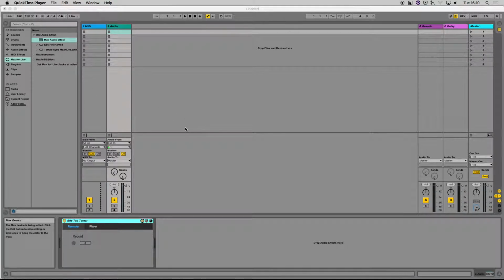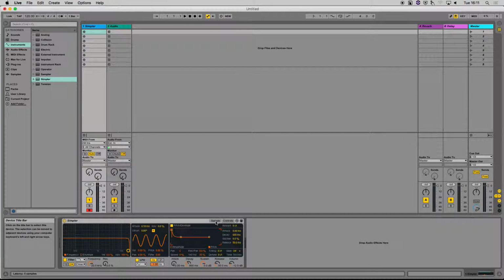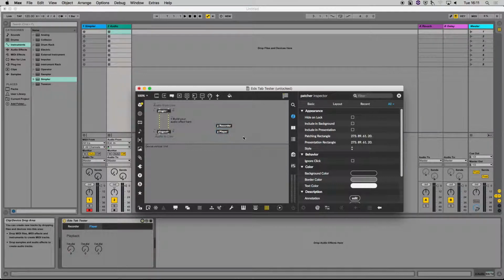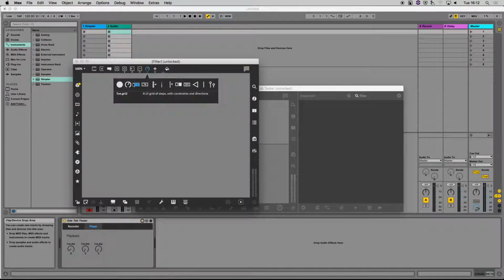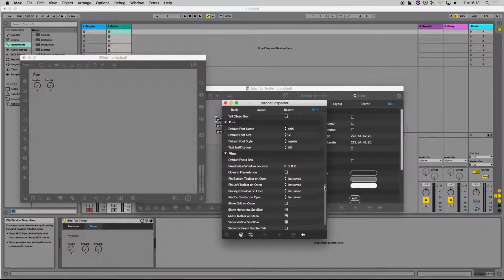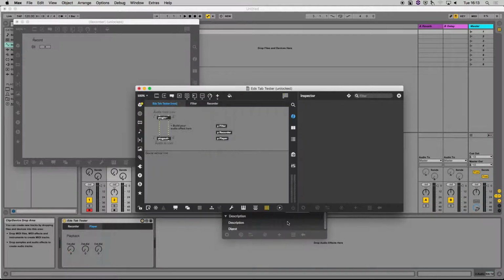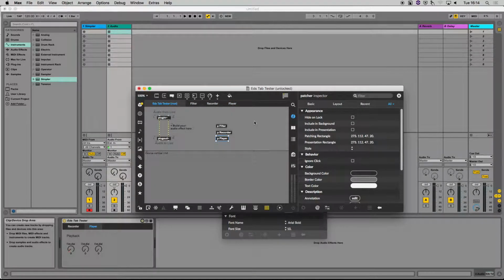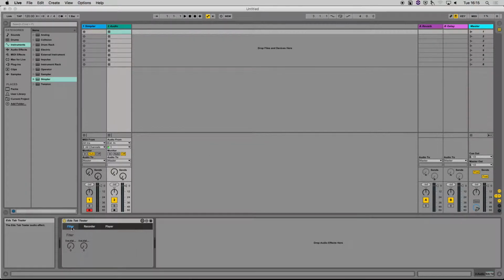Max Create a Tabbed Interface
How to create a tabbed interface in both Max stand-alone, and Max for Live. It really helps to clean up your interface.